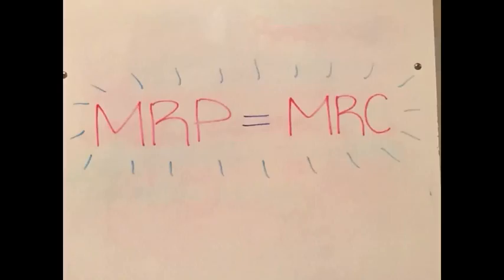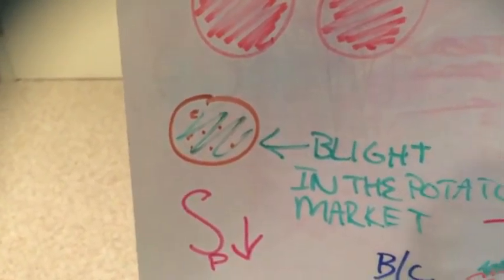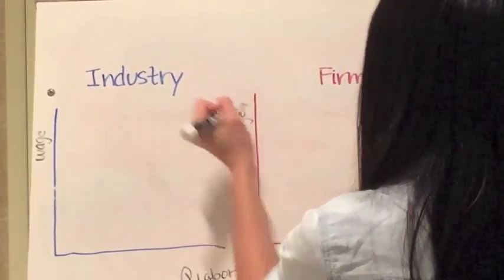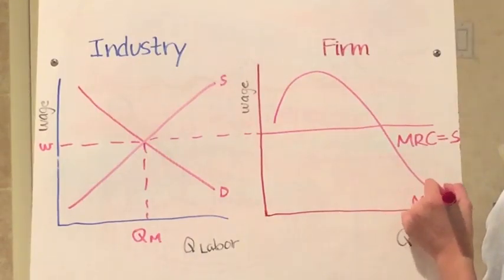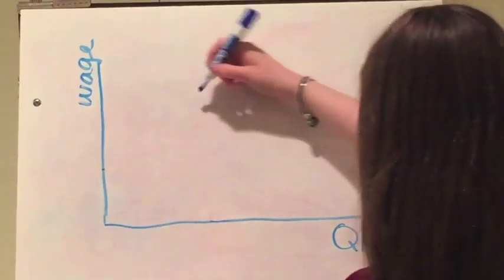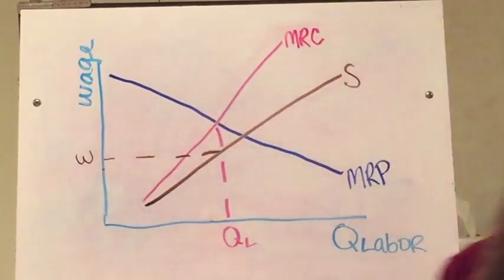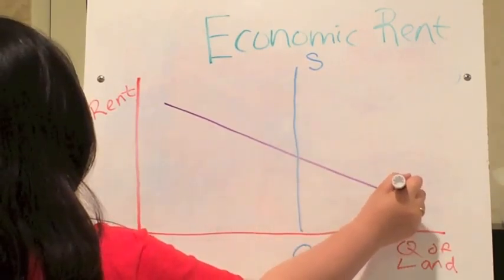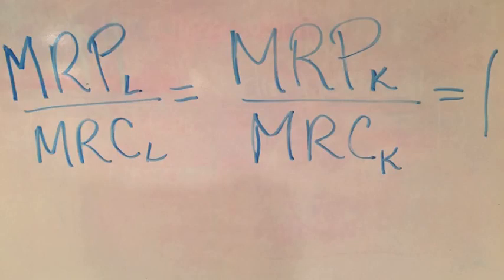AP Economics Final Project: Factor Markets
HSW AP Econ
Ms. Lislevatn
Liana He
Irene Kim
Nadia Mezic
Matea Mezic
Sara Schatz